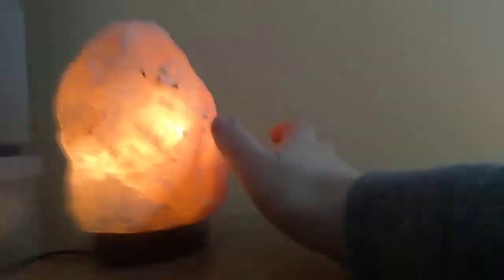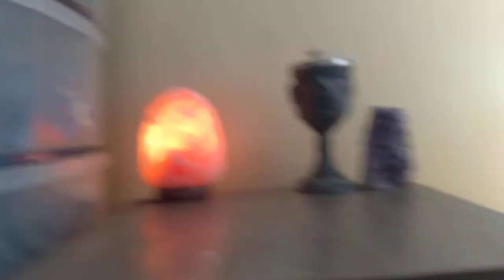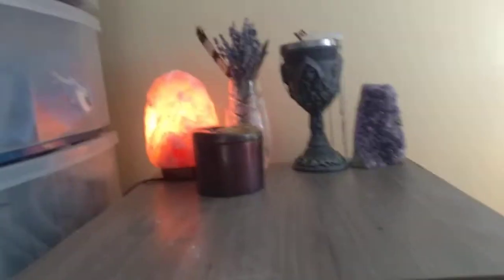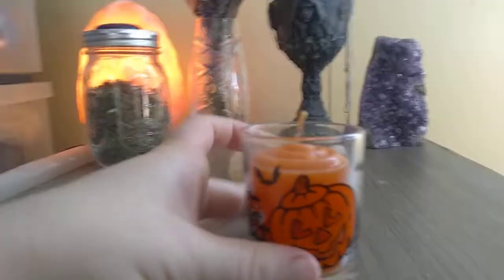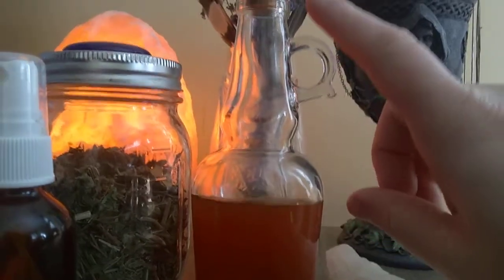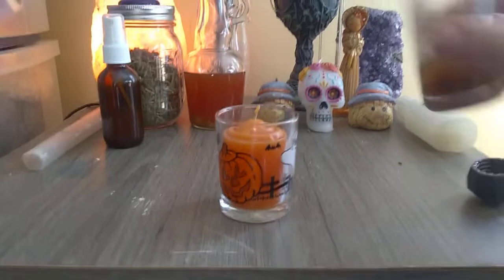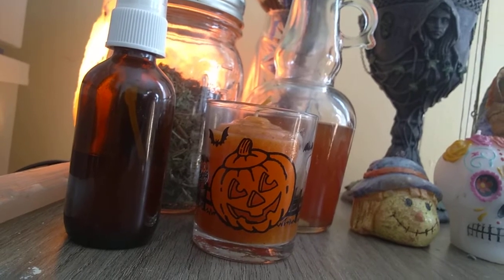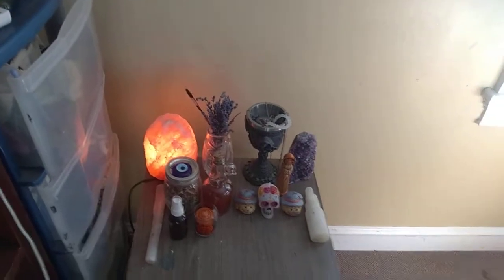Samhain/October Alter September 29 2022